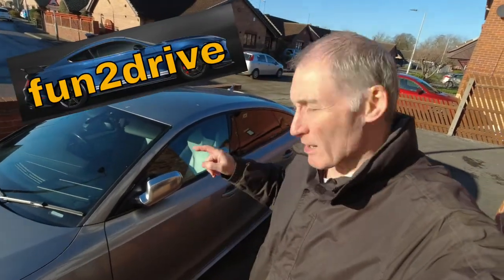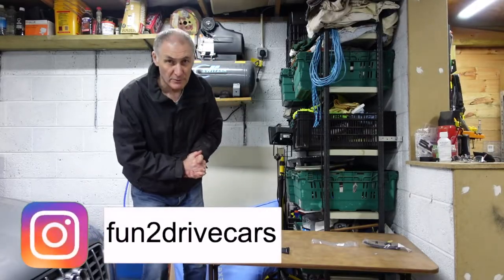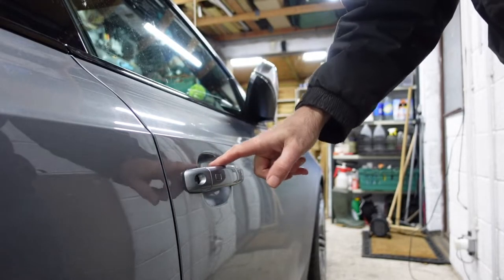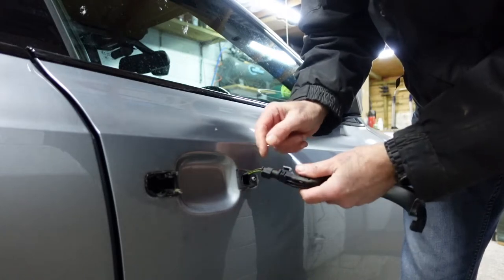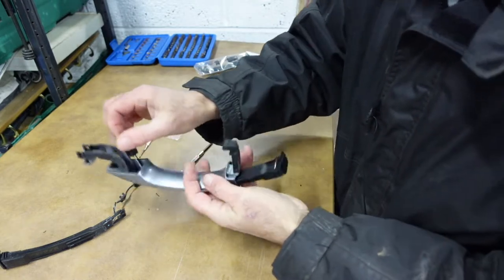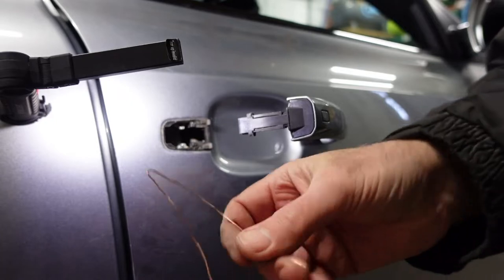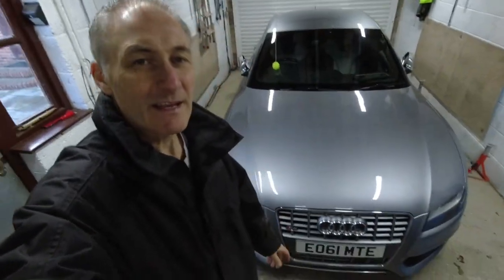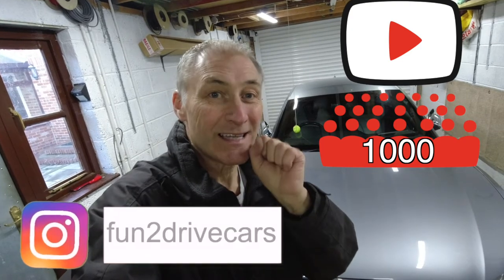Audi B8 A4 S4 A5 S5 Replace Door Handle Sensor | How to | DIY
This will work for all B8's, A4, S5 A5, S5, .

In this video I show you how to replace a faulty keyless entry door handle sensor in your Audi.

🔗 ALL MY LINKS IN 1 PLACE!

🔗 LINKS TO MY GEAR
Sony ZV-1
DJI Osmo Action Camera
DJI Pocket 2 creator combo
Panasonic HC-V180 Handycam
DJI Mini 3 Drone Fly More Combo
RØDE Wireless GO microphone
Rode Lavalier Go Microphone
Rode VideoMicro Microphone
Apple iPhone 12 Pro Max
Apple Macbook Pro 2019
Apple iPad